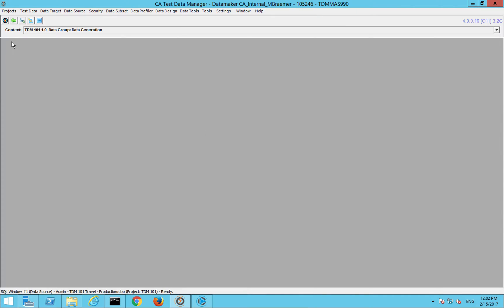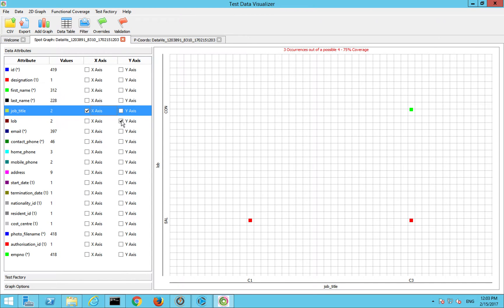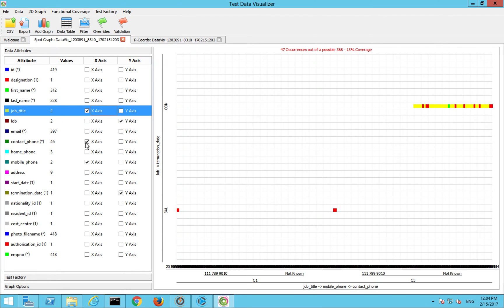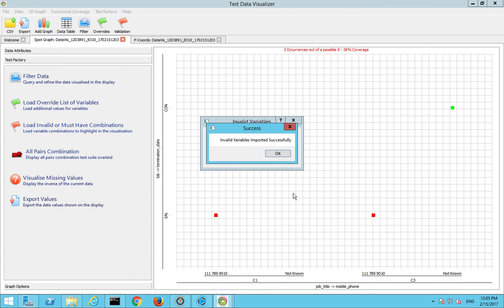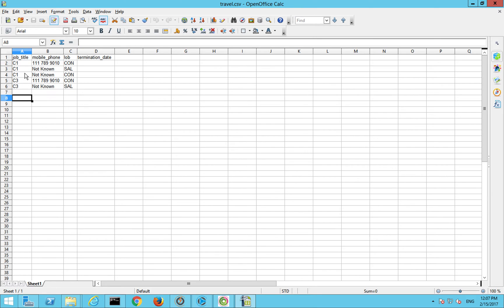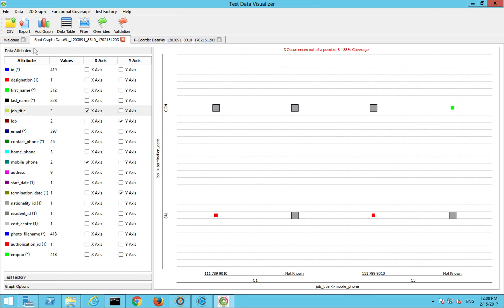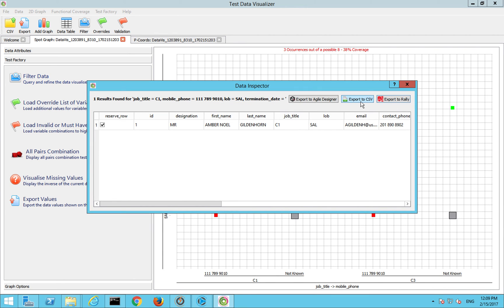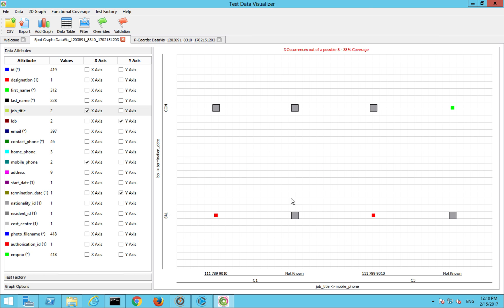CA Test Data Visualizer - the basics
A quickstart guide to launching and using CA Test Data Visualizer. Analyse your test data coverage and spot the gaps in your test systems.